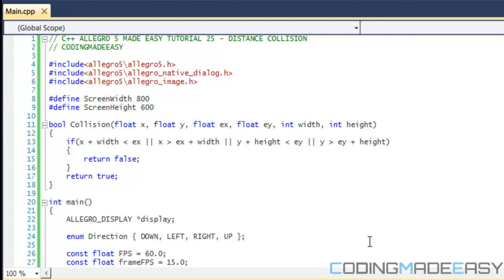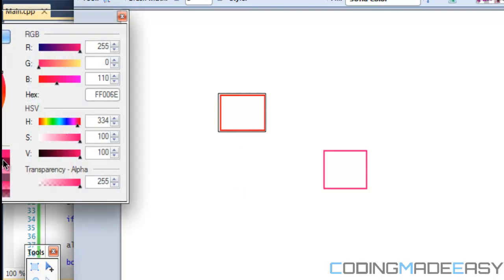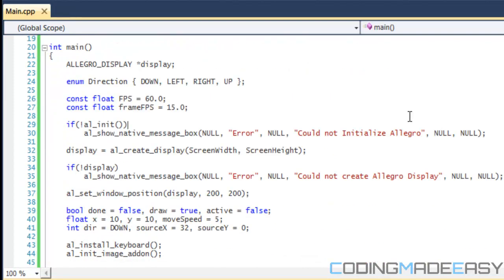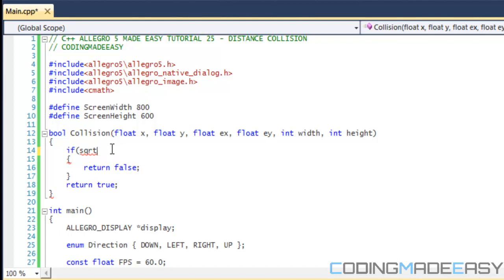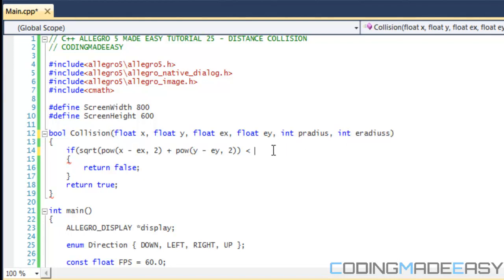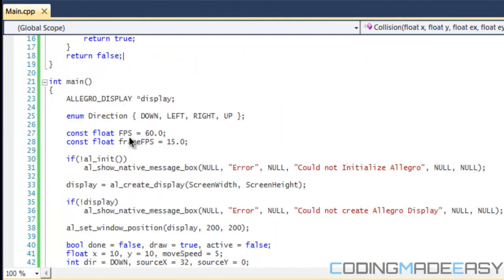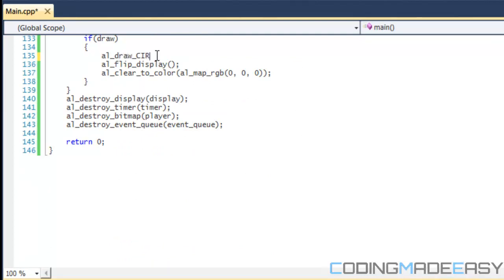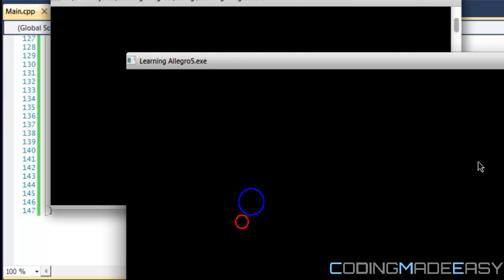C++ Allegro 5 Made Easy Tutorial 25 - Distance Based Collision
This tutorial will teach us how to do collision based on the distance between to objects.